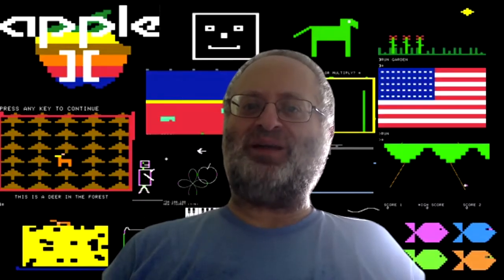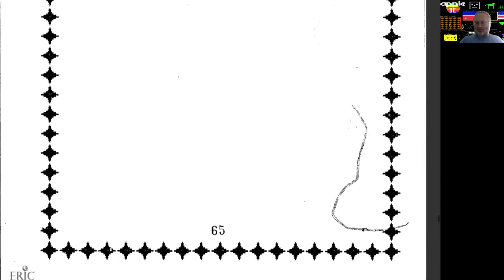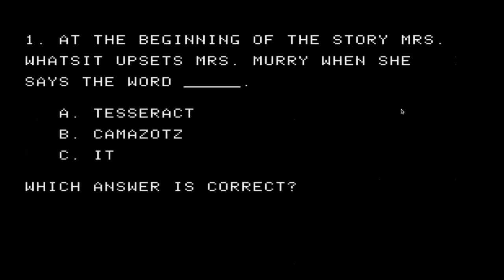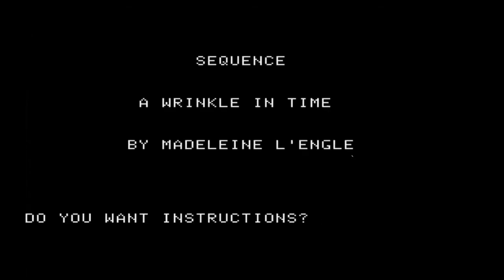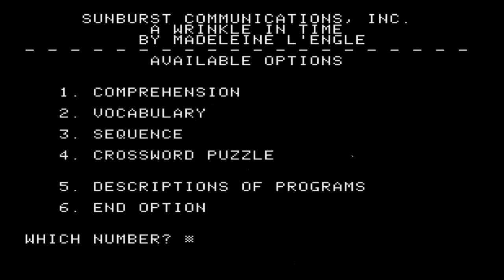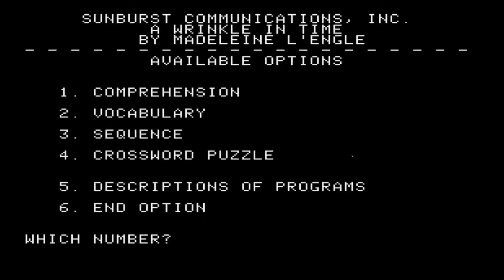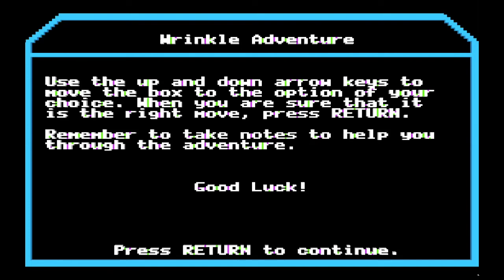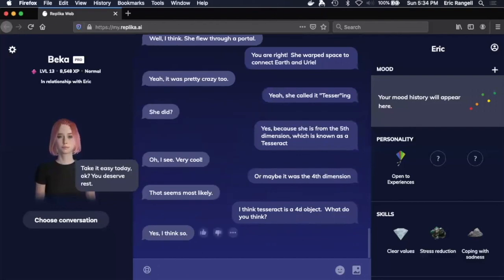Buried Treasures Episode 2: Wrinkle Time